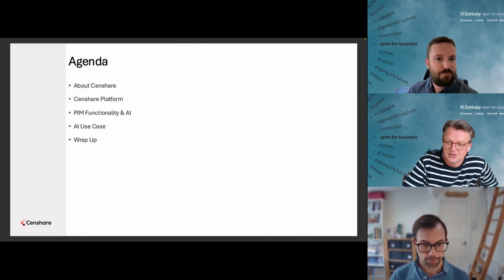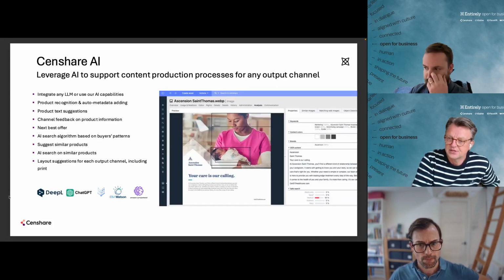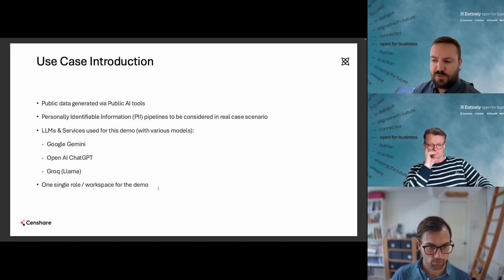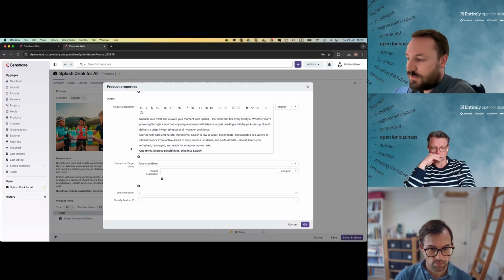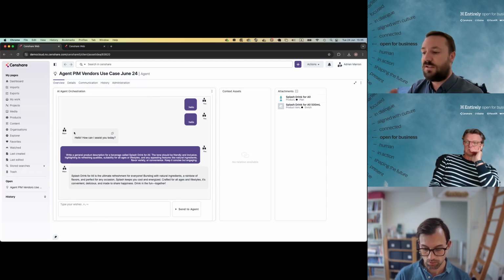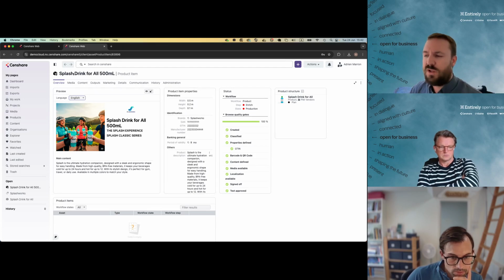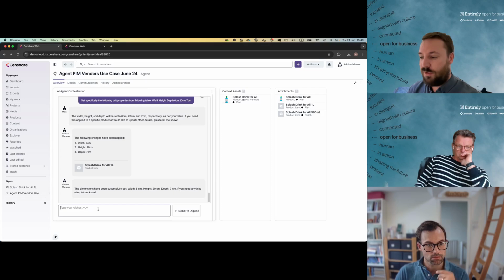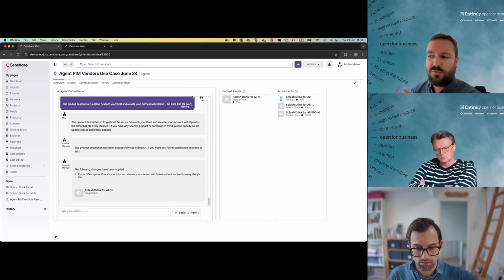AI in Product Information Management: Censhare AI Lightning Demo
Welcome to PIMvendors — your go-to source for insights, demos, and expert discussions on Product Information Management (PIM) and the future of product data. Our channel explores how AI, automation, and global data standards are transforming the way brands and retailers manage product information across multiple channels.

Chapters
02:50 Understanding Censhare and Its Offerings
05:06 The Role of AI in Product Information Management
11:35 Balancing Automation and Human Oversight
12:53 Use Cases and Demonstration of AI in Action
28:20 AI-Driven Product Management
33:39 Localization and Multilingual Support
41:22 Targeted Content Creation
45:17 User Experience and Automation
48:51 Future of AI in Product Management

Speakers:
Stephan Spijkers: Co-founder, PINvendors.com
Rik Rentrop: Director Partners & Alliances, Censhare
Adrien Marron: Senior Project Manager, Censhare

Here you’ll find practical demos like the Censhare AI Lightning Demo, showcasing cutting-edge AI tools that boost data accuracy, speed supplier onboarding, and personalize product content for diverse audiences. Whether you’re new to PIM or looking to optimize your existing systems, our videos provide actionable strategies and industry trends to help you succeed in today’s digital commerce landscape.